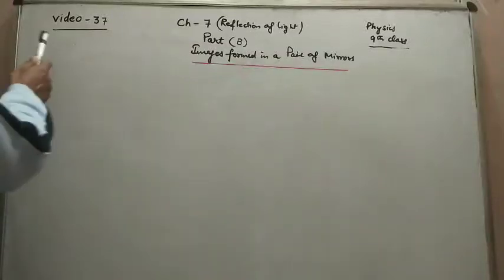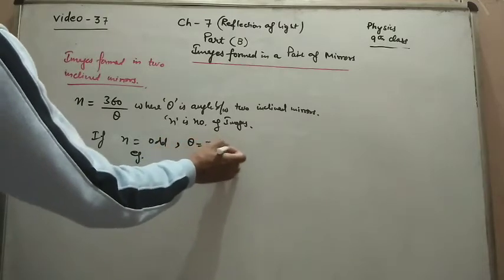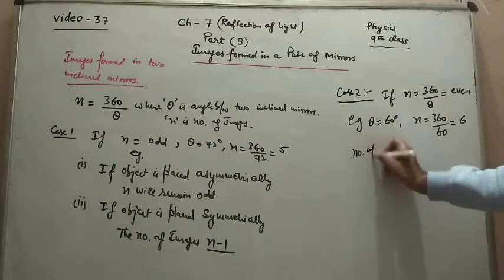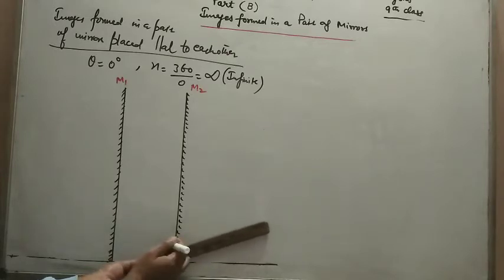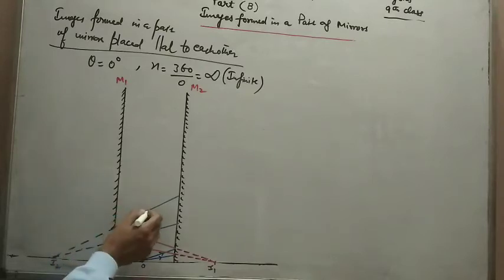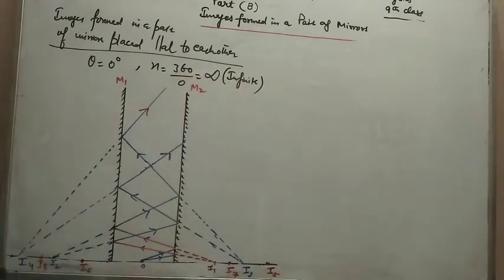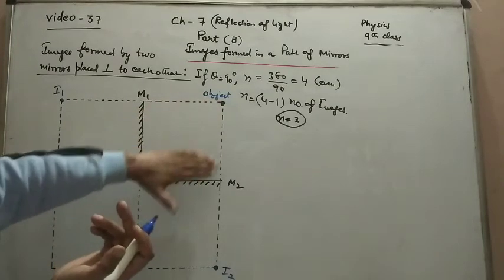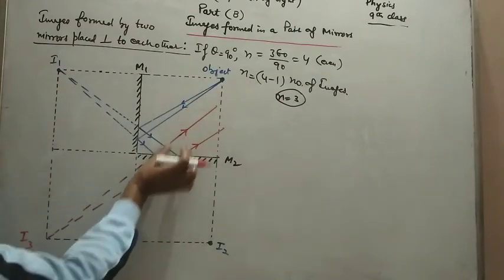Class-9, Subject-Physics, Video-37,Chapter-7, Part-B by Mr. Rajesh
( Part  B )
 Images formed in a pair of mirrors